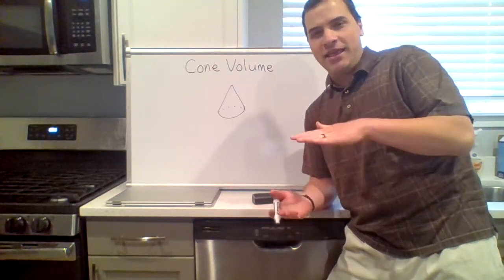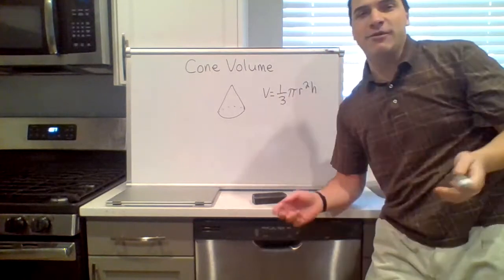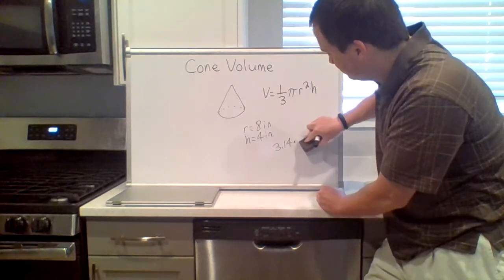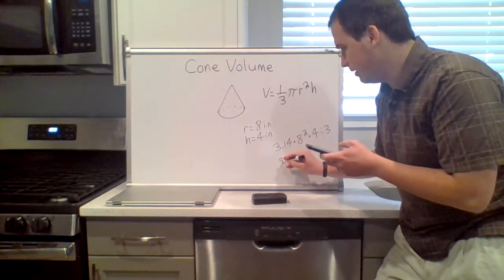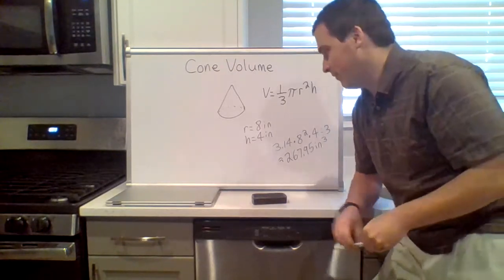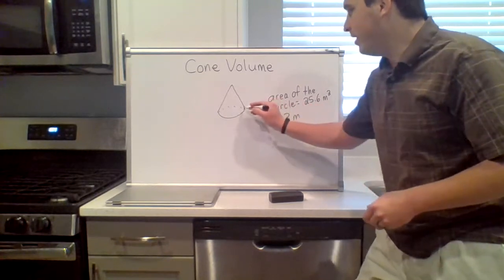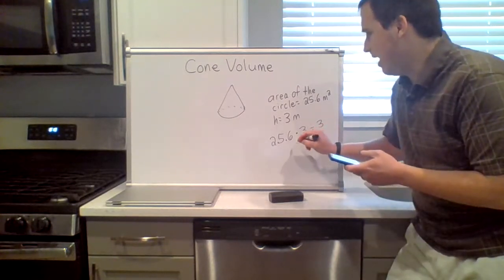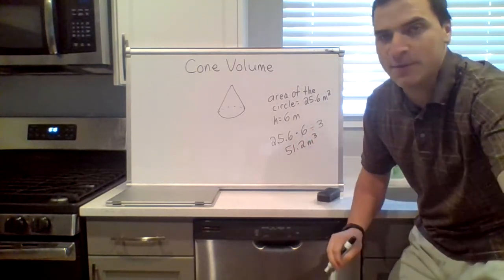8th Grade Cone Volume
How to find the volume of a cone